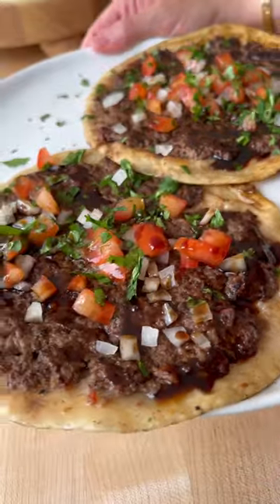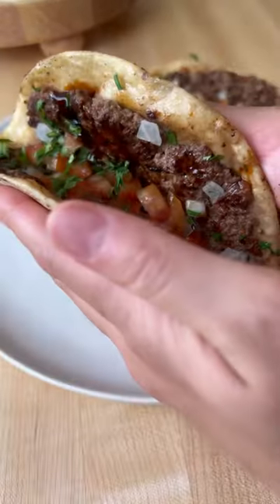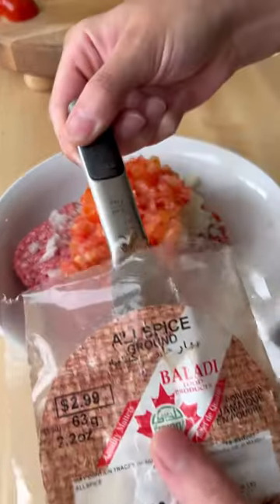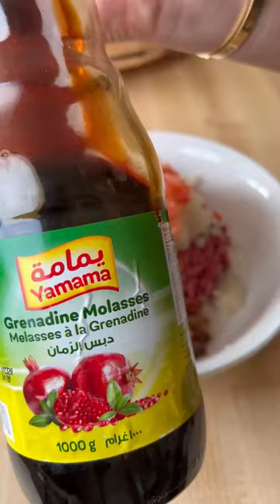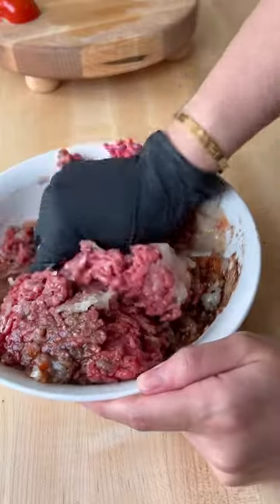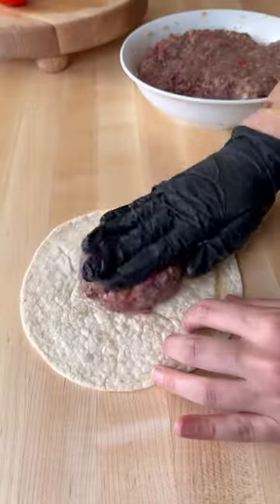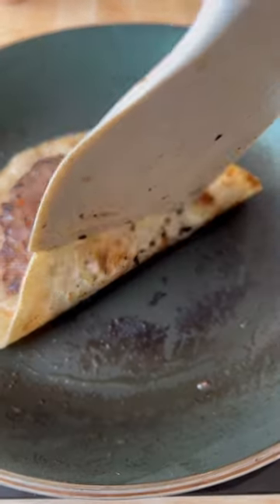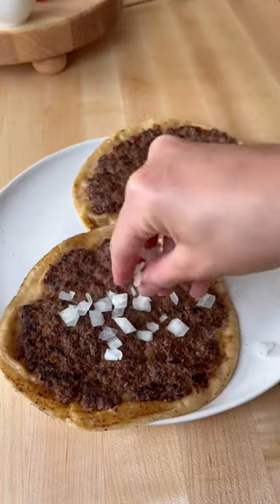Smash taco X lamacun